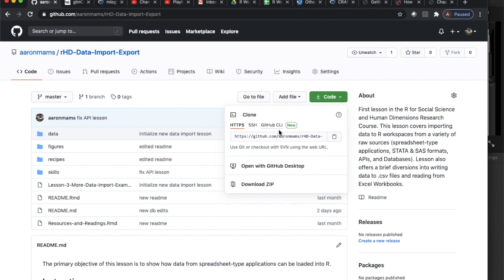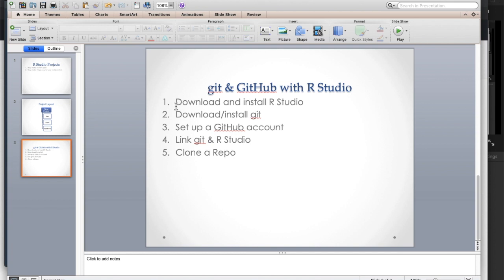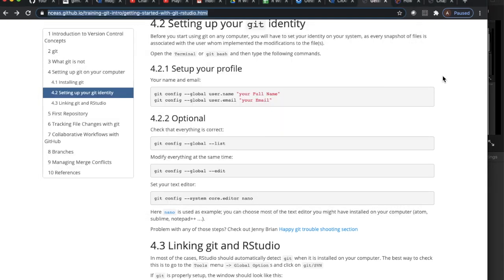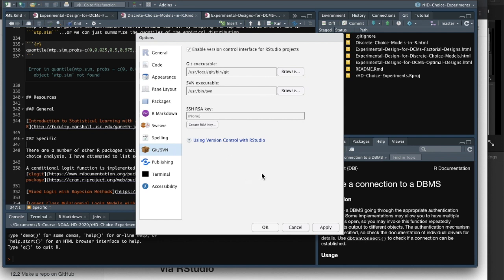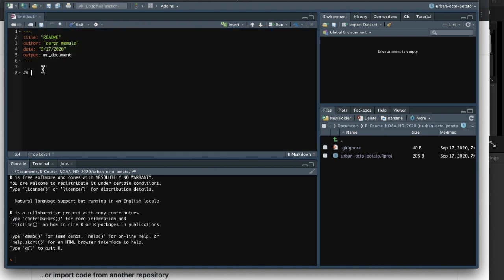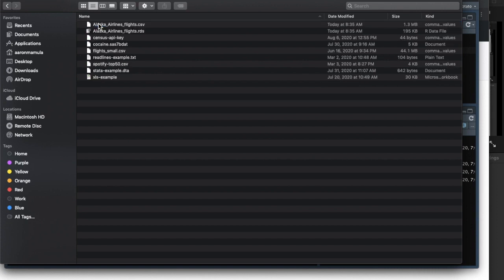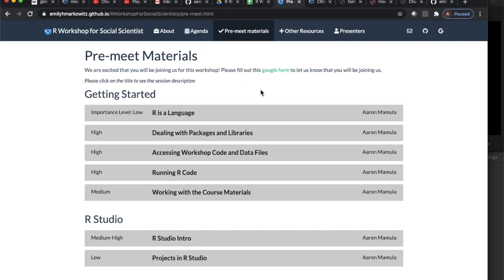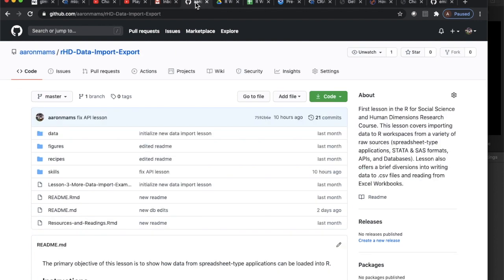R Studio, git, & GitHub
My feeble attempt at introducing the git and GitHub tools into your R workflow. Getting up to speed with git and GitHub will help you access the NOAA Social Science R Workshop materials...but it is not strictly necessary for participation in the workshop.  There are three weblinks that I showed in the video, they are: